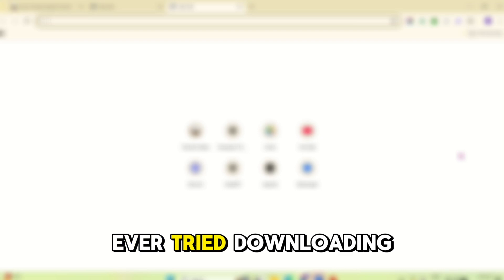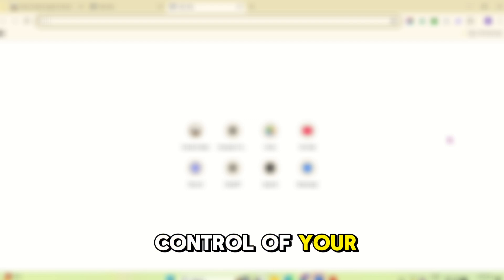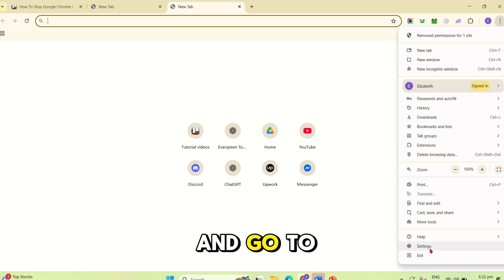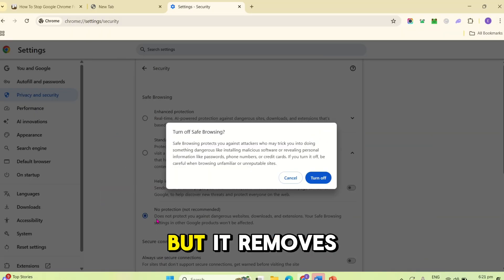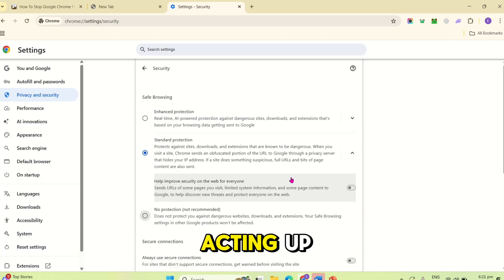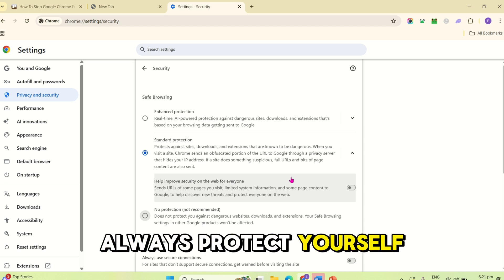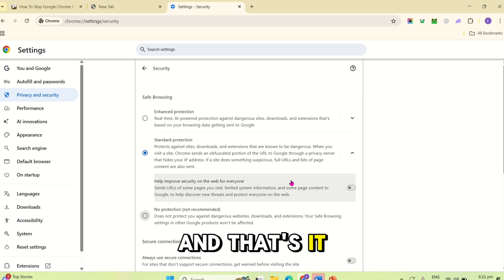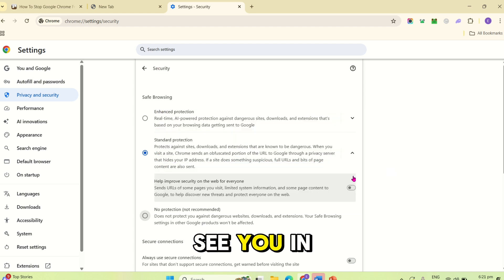How to Stop Chrome from Blocking Your Downloads (Easy Fix!)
Struggling with Google Chrome blocking your downloads? In this quick tutorial, you'll learn how to stop Chrome from blocking downloads and get rid of annoying “download failed” errors. Follow this easy step-by-step guide to unblock your files safely and fix Chrome download issues fast!